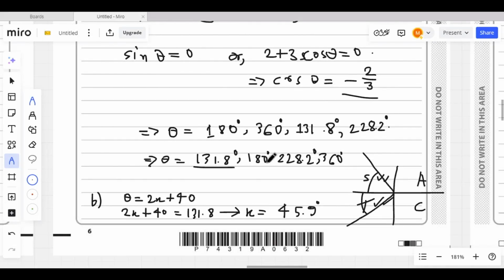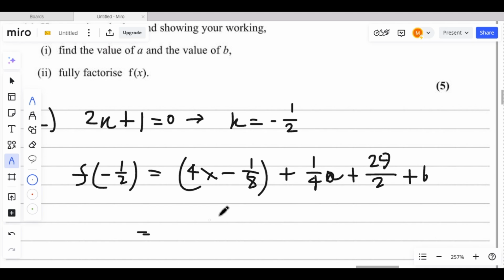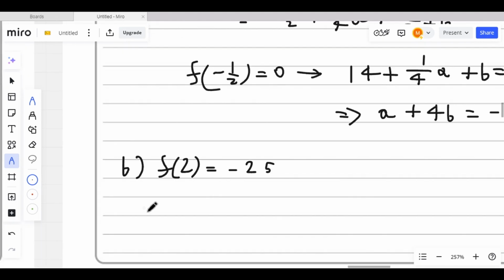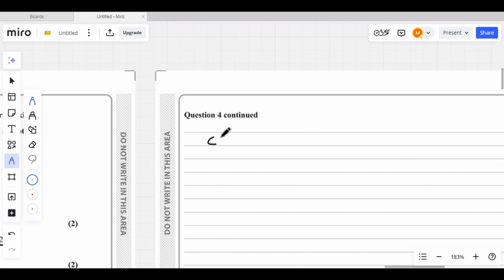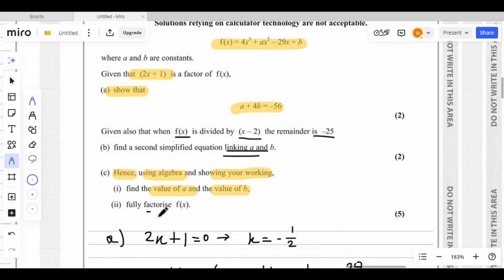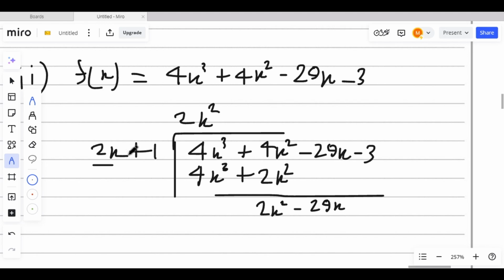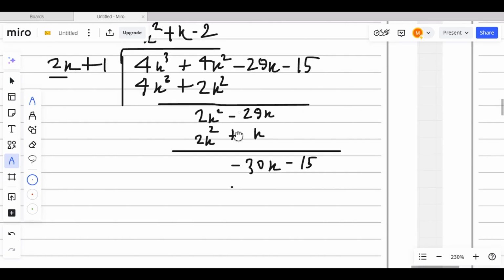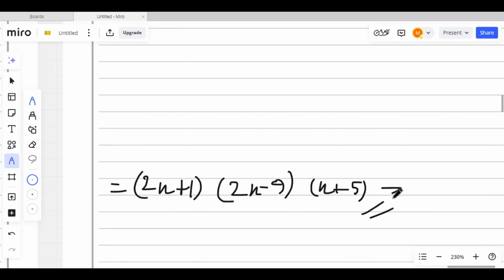Q No.4- Algebraic methods-factor theorem, remainder theorem, factorization, algebraic long division